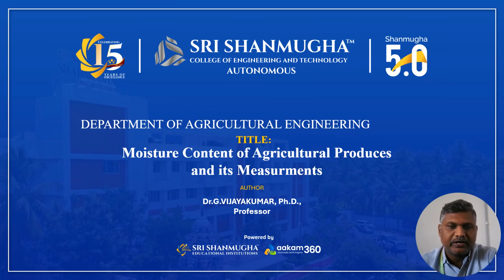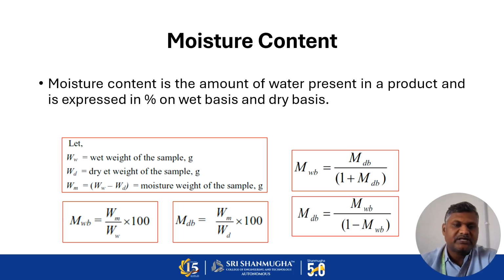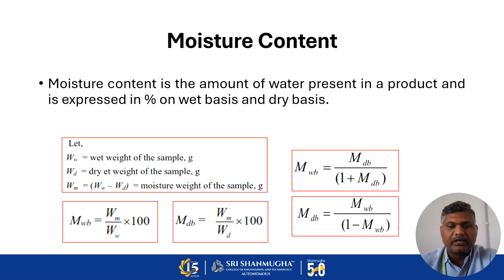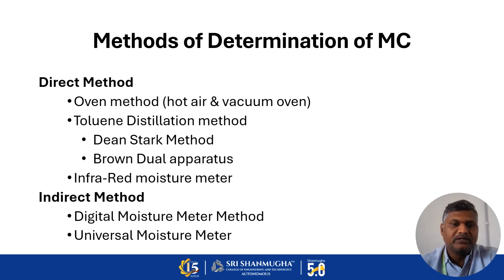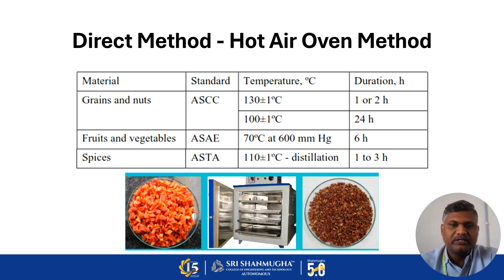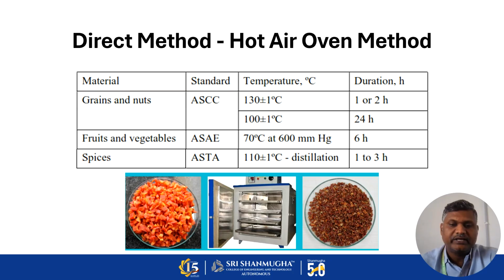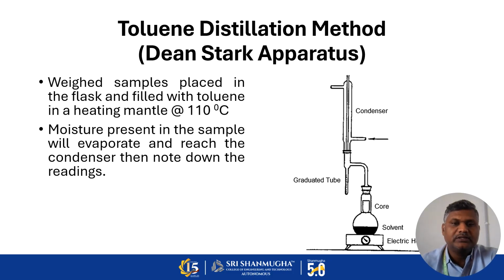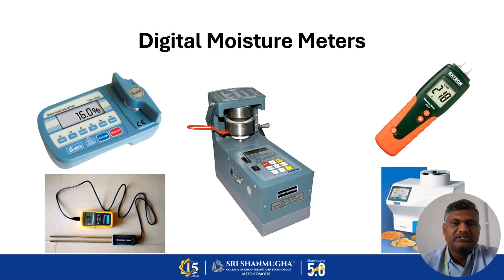Moisture content of agricultural productes and its measurments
Post harvest technology